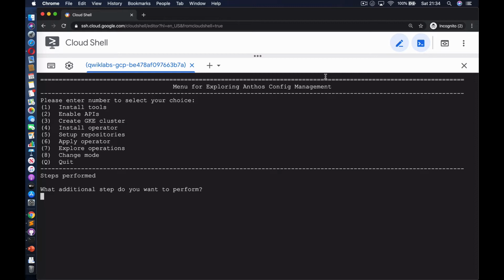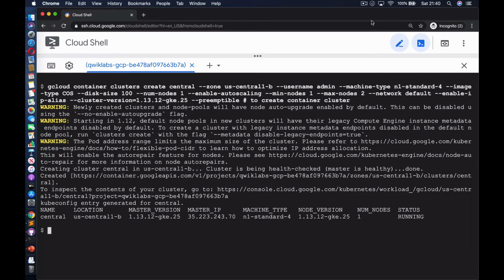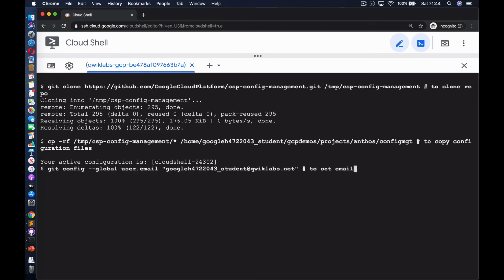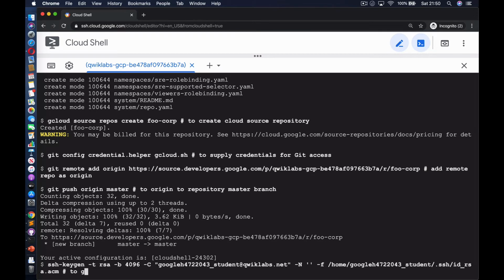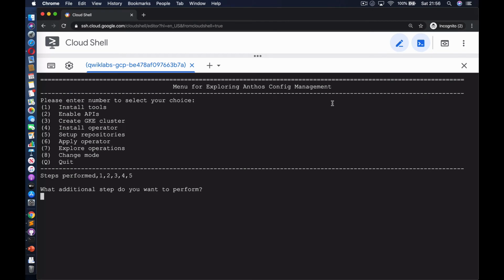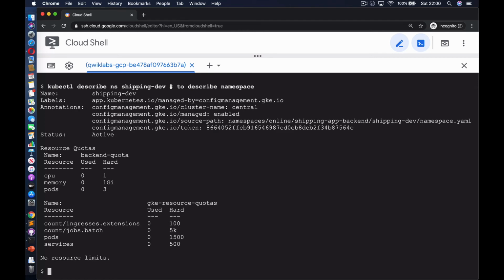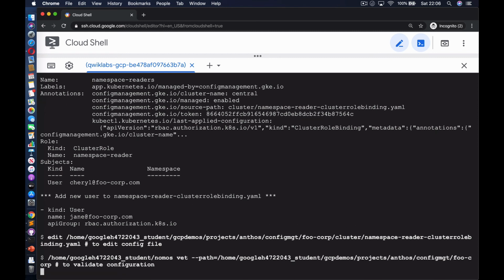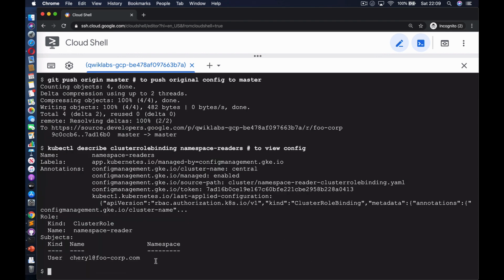Google Anthos Config Management Demo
Explore the capabilities of Anthos Config Management on the Google Cloud Platform